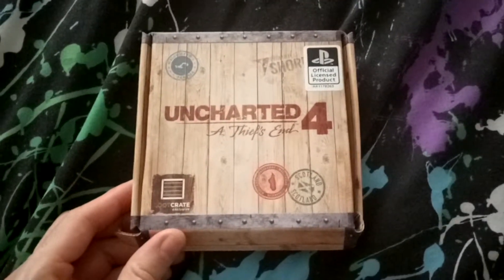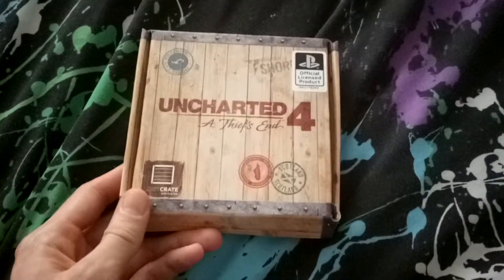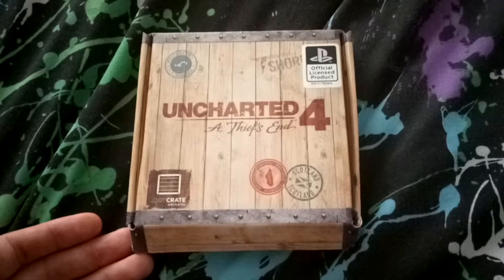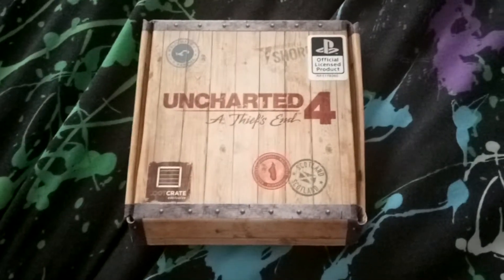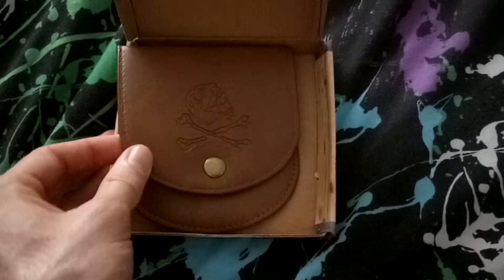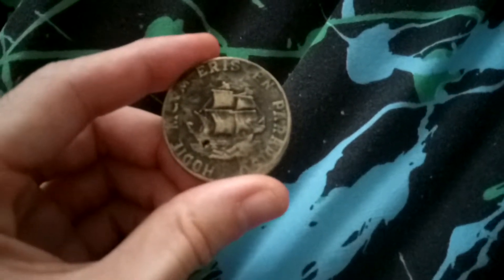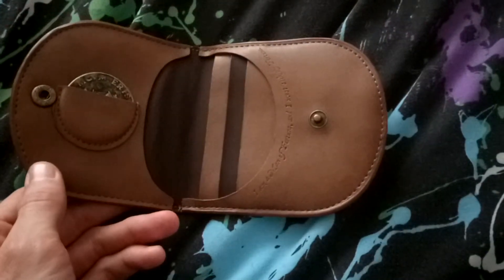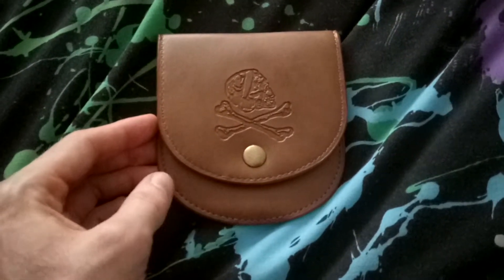Chriswiiu2013 Official Lootcrate Unboxing For Uncharted 4 A Thief's End